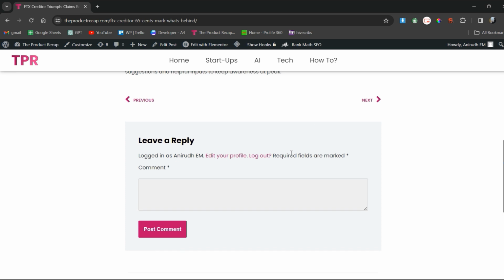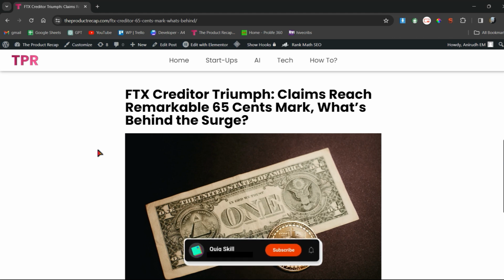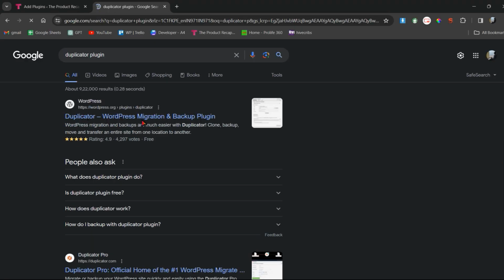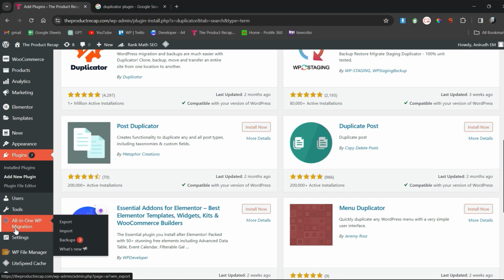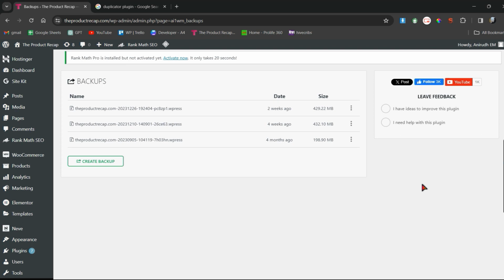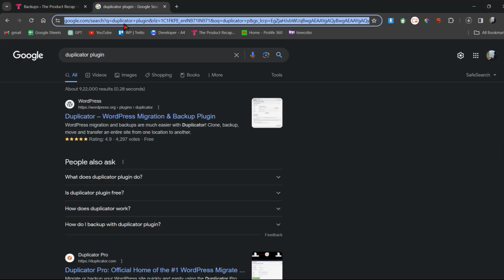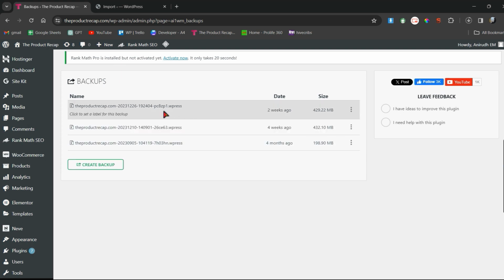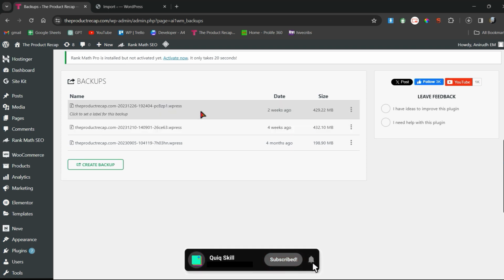How to create backups in WordPress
In this comprehensive video tutorial, we dive into the essential steps to create a robust backup for your WordPress site, ensuring your data remains safe against any unforeseen events. Learn how to utilize top-rated plugins like UpdraftPlus, VaultPress, and BackupBuddy for seamless backup processes, which are crucial for WordPress Security. Whether you're a beginner or an experienced WordPress user, you'll discover manual and automated backup techniques, including real-time backup, cloud backup solutions, and encryption for added data protection. This guide also covers trending WordPress features such as GDPR compliance in backups, incremental backup strategies, multi-site WordPress backup considerations, and effective backup scheduling. By integrating these trending keywords and practices, you'll be equipped to protect your website against data loss and stay ahead in the dynamic world of WordPress.